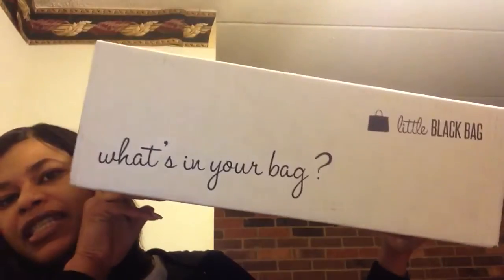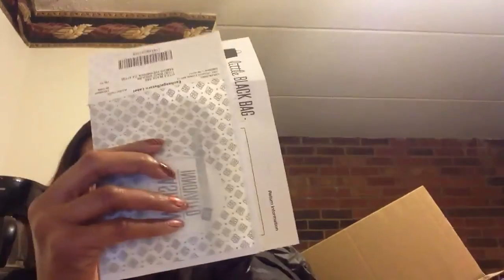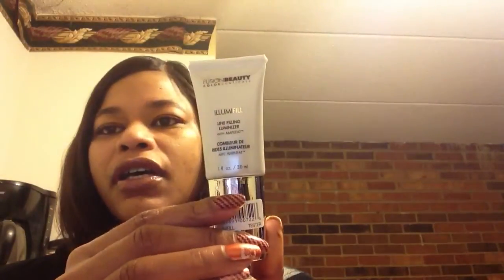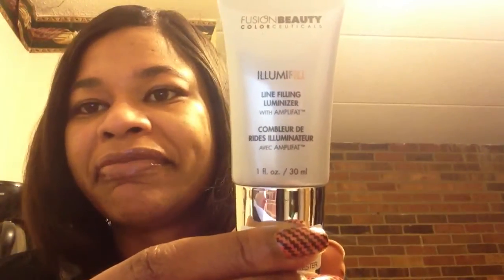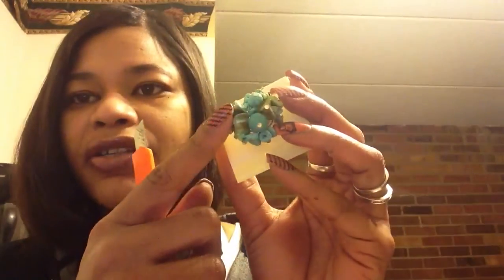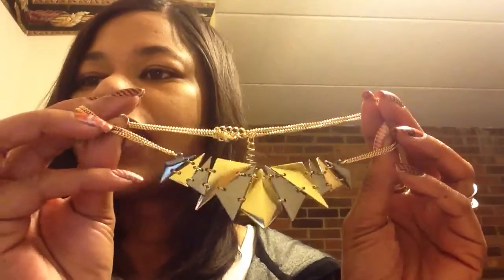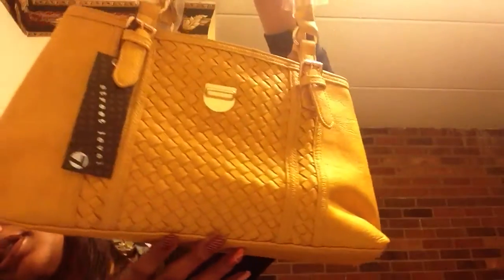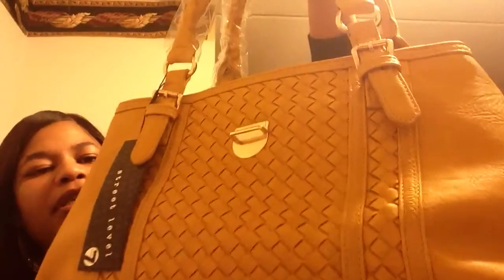Little Black Bag March Unboxing